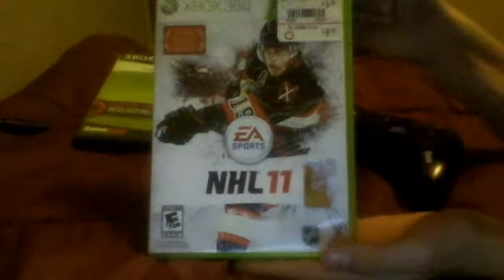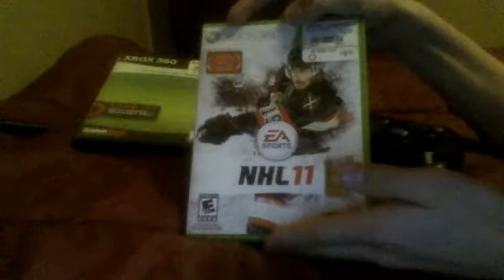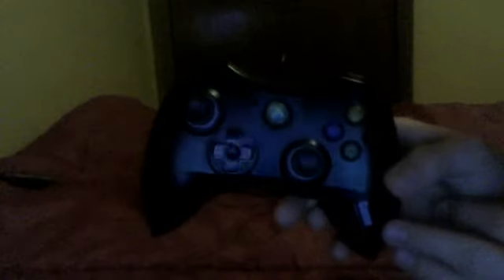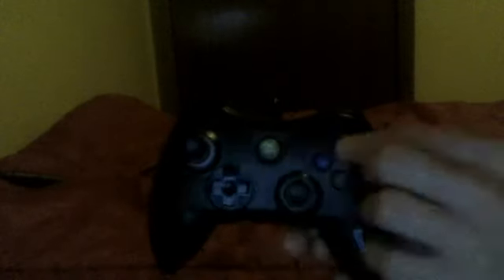Reflex SiGHTs Sub Giveaway!!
I will be giving away a wired controller and 2 games just sit back and relax and watch the video to see how you will qualify and remember to hit that like and sub button its the only way your gonna get the giveaway thanks.